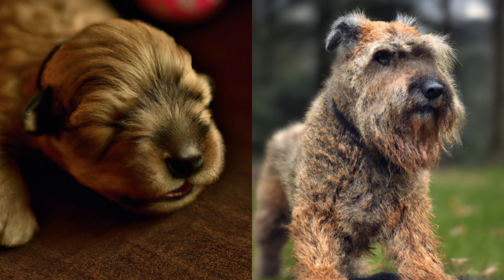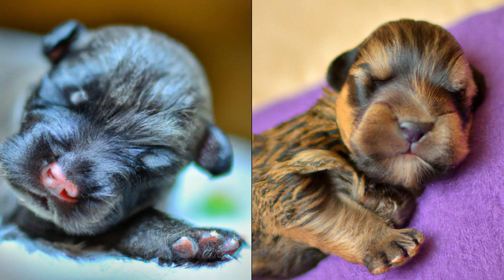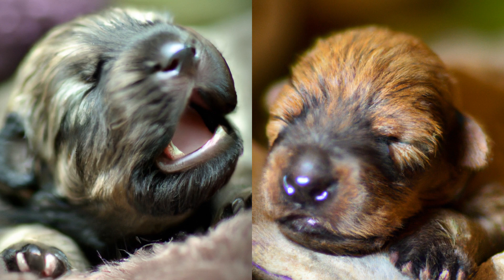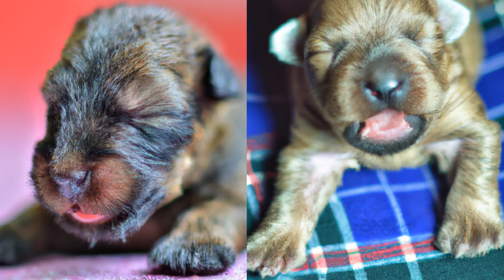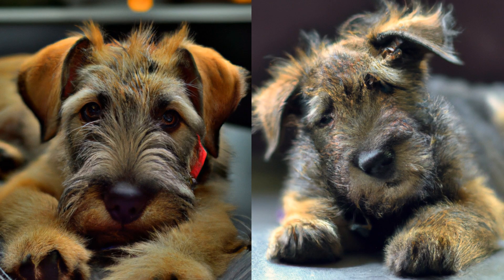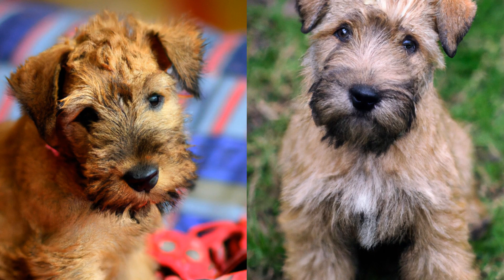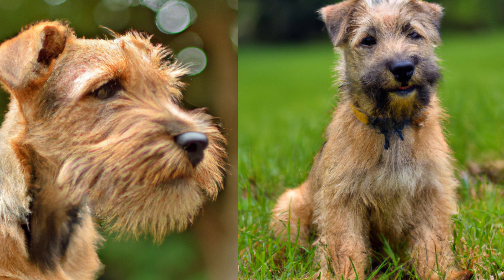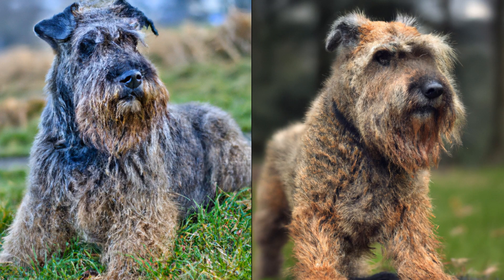The Life of a puppy - #3 Glen of Imaal Terrier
These are the growth process of a puppy and lovely photos.